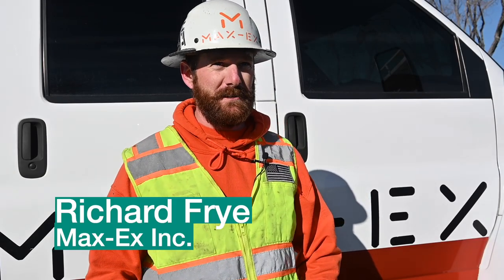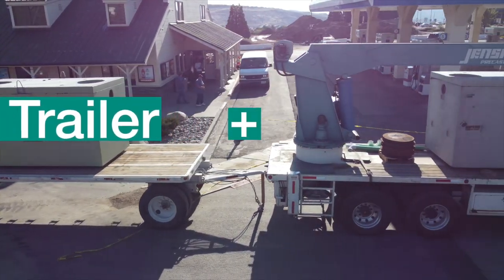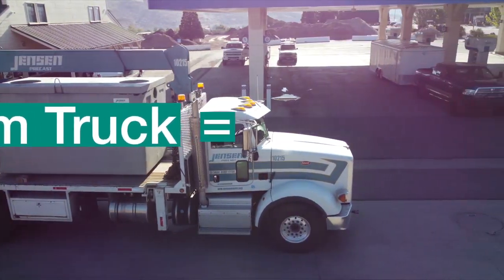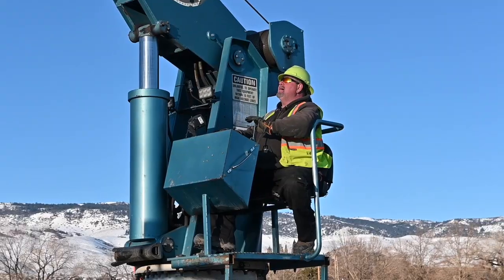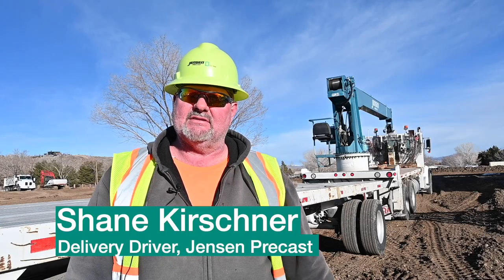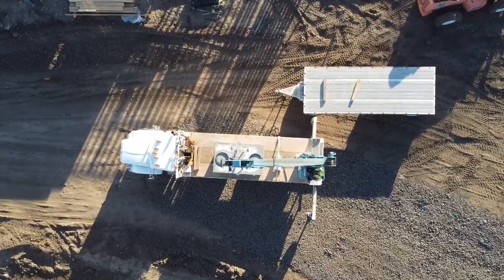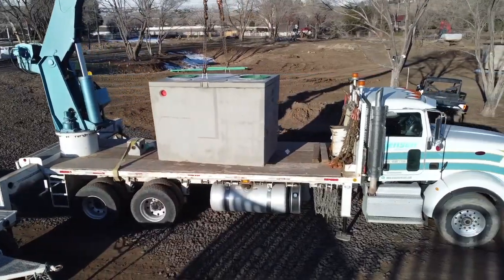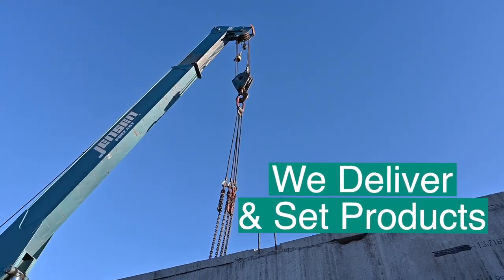Two Septic Tanks, One Delivery | Jensen Precast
A Jensen Precast boom truck was affixed with a pup trailer to increase payload. Developers love to ditch the logistics nightmare of managing two behemoth boom trucks on a narrow job site. A pup trailer is a handy tool that saves companies valuable time and money.

More payload, fewer headaches.